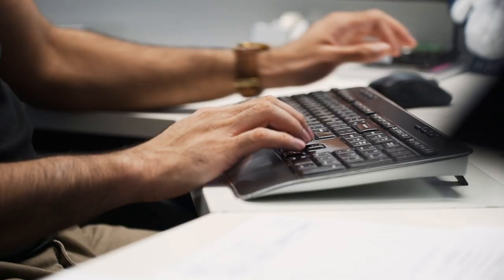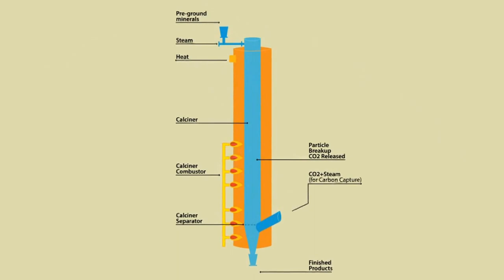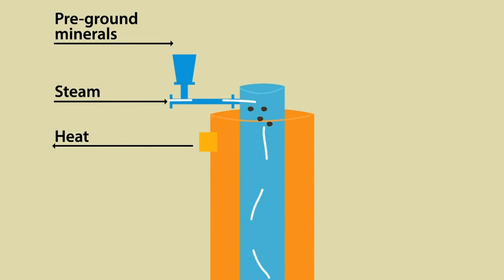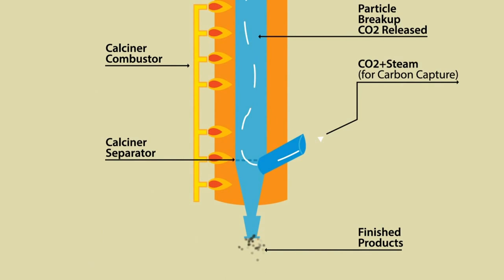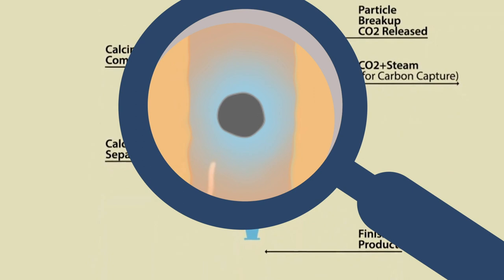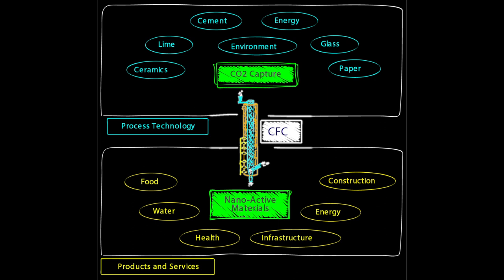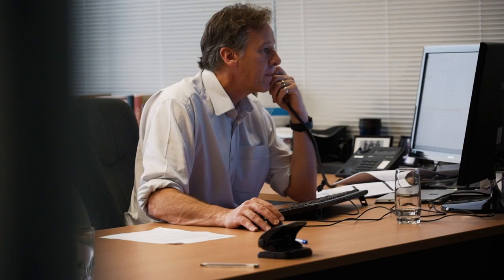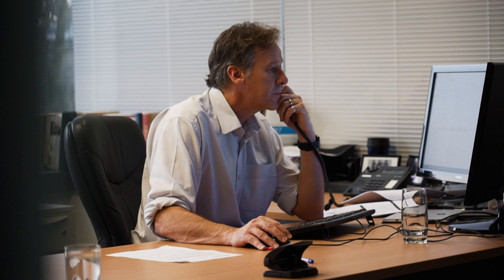What about Calix Limited ?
Calix Limited is an Australian research and industrial production company that has developed next-generation technology for minerals processing and carbon capture. Our breakthroughs have significant applications for improving performance and cutting CO2 emissions in the global building, fertiliser, soil management, water treatment and power generation industries.